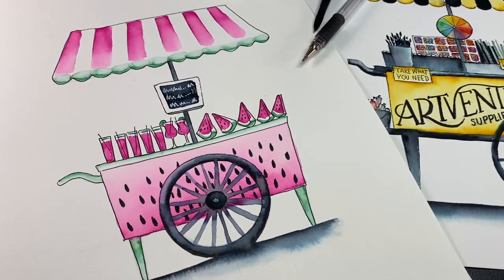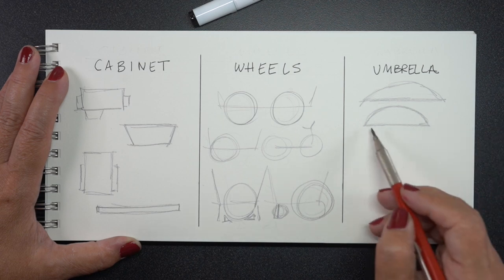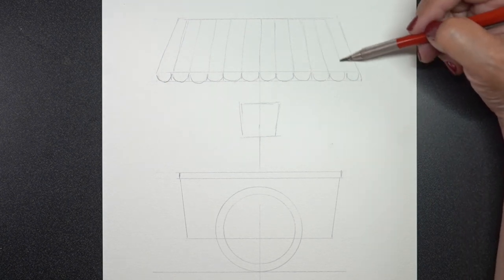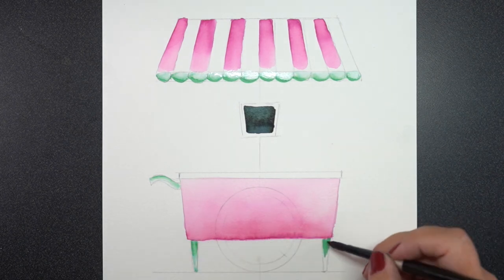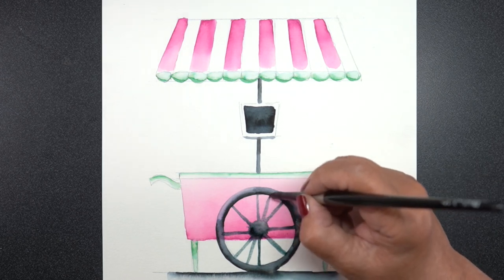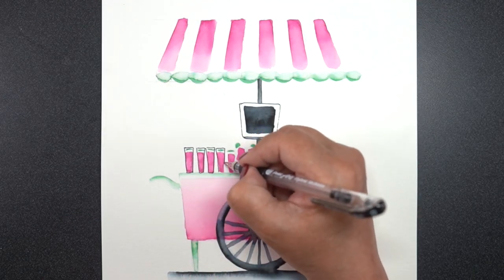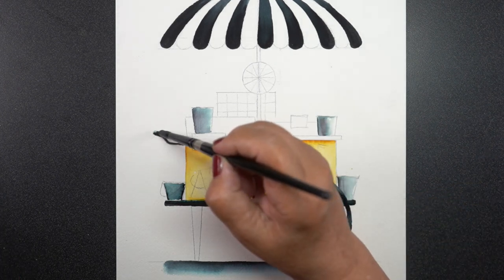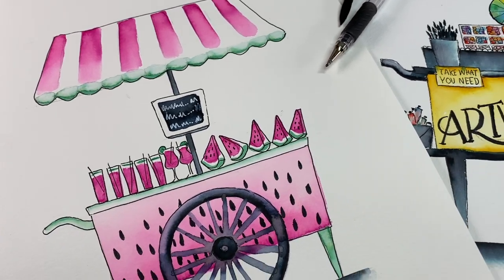How to draw a cute cart with watercolor markers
There are more tips and ideas on the blog post for you! As well as the sketches to remind you of the shapes of the pushcart elements.

Draw a cute pushcart with watercolor markers 0:00
Draw each part of a pushcart 00:47
Three quick sketches of carts 02:42
Draw an easy watermelon cart 4:02
Draw an Artvemture art supply cart  11:05

Sketchmarker Aqua Animals set
Canson XL Paper: